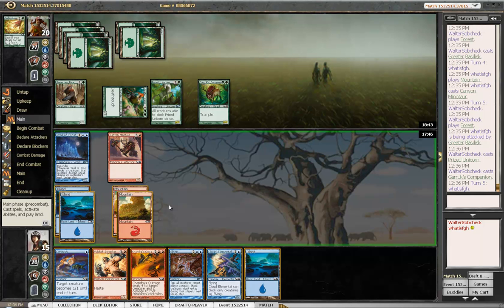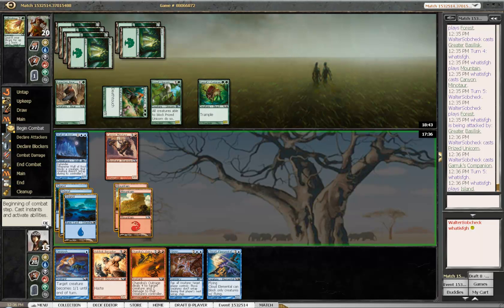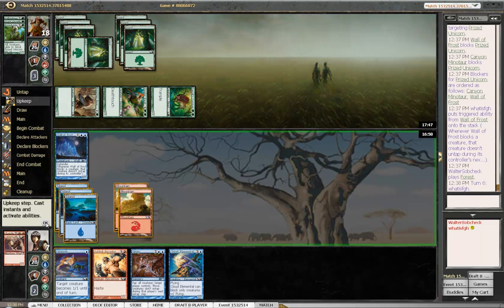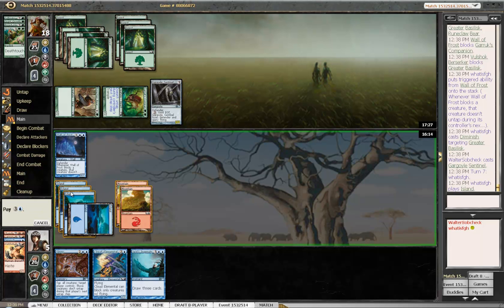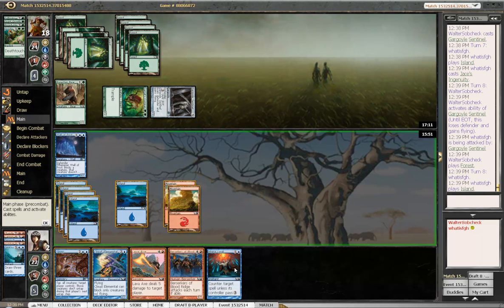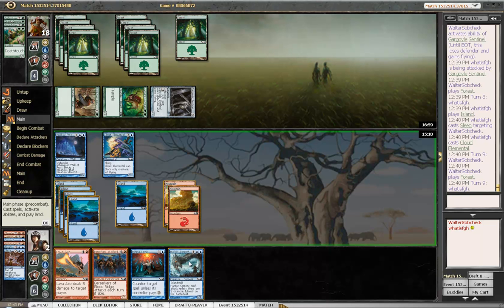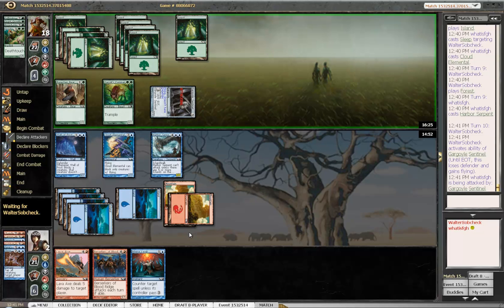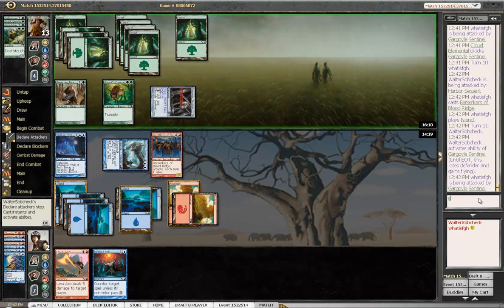MTGO Whatisfgh M11 Draft 2: 4322 - Part 7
Lol, I suck at this game,